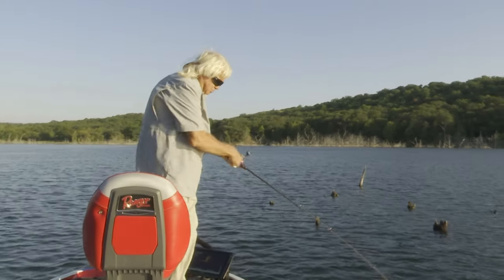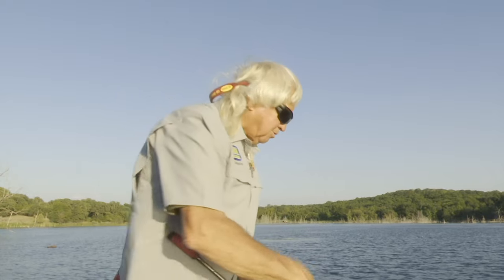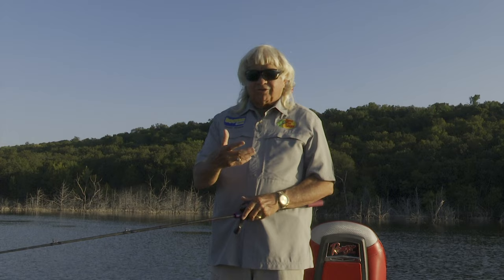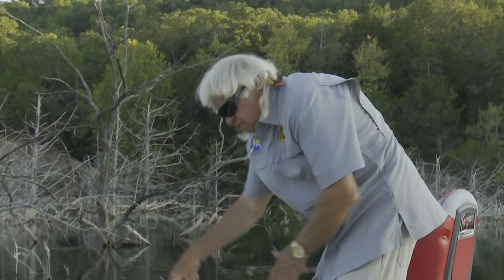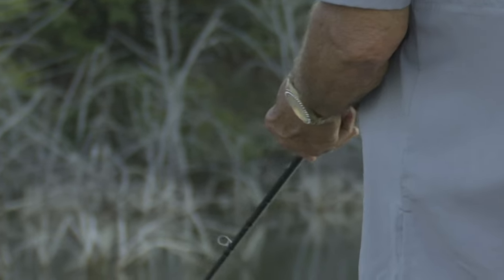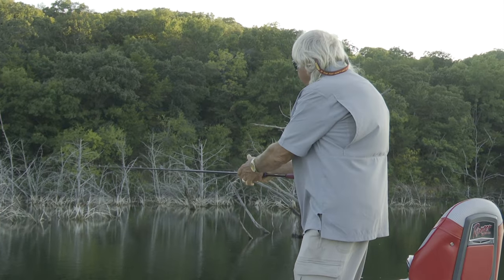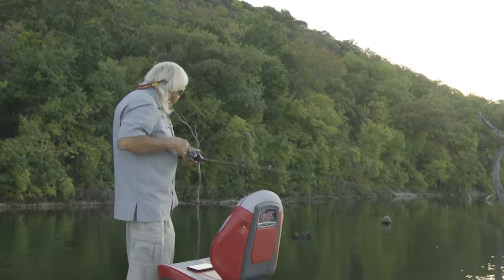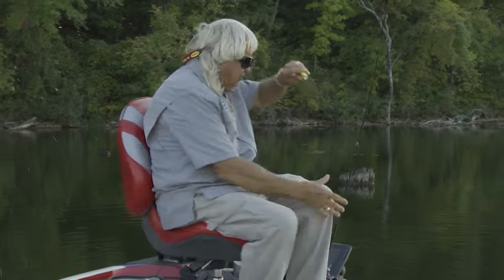Crank Up the Fun: Bass Fishing Tips & Techniques, Fishing with a Crankbait!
Ready to crank up the excitement in your bass fishing? Join Jimmy Houston on the water as he shares  his knowledge  of Bass fishing with crankbaits.